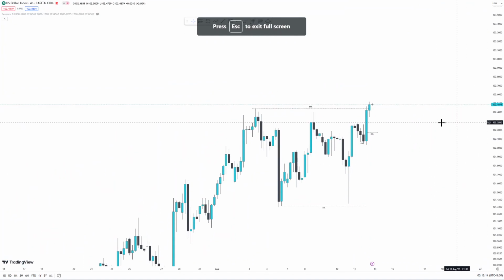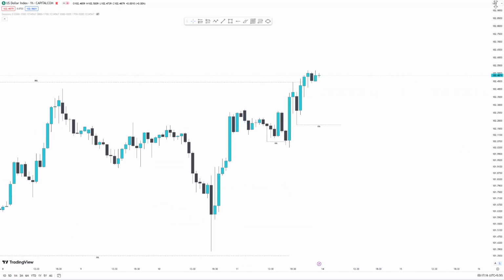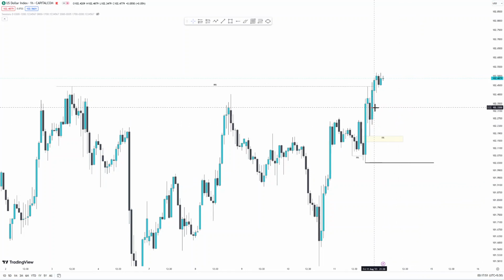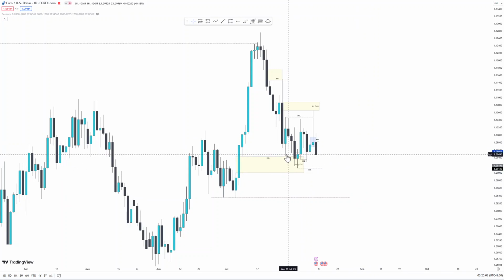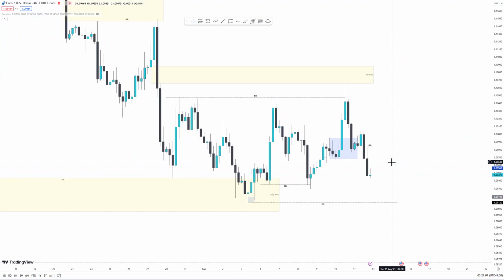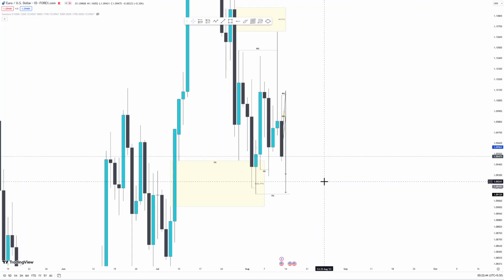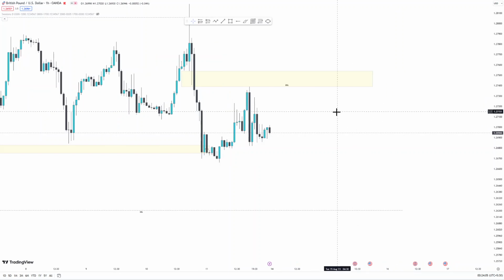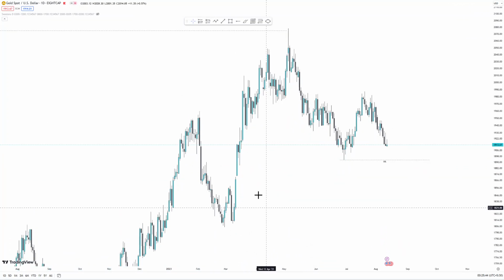3. Weekly Forex Analysis